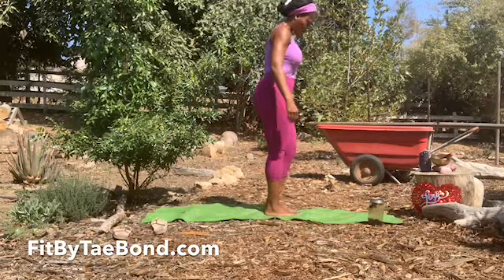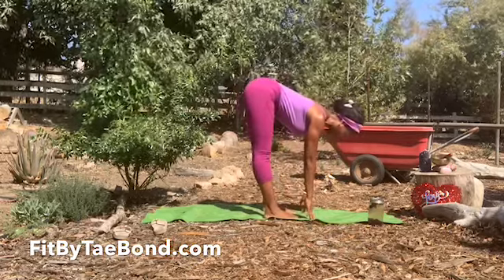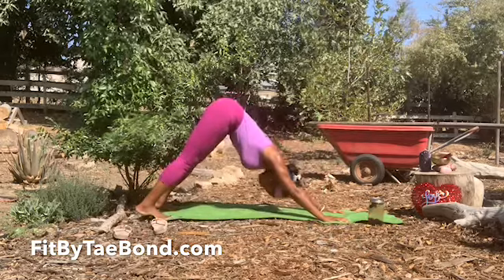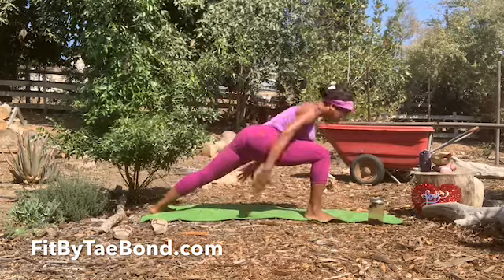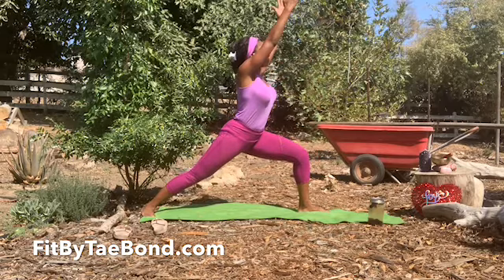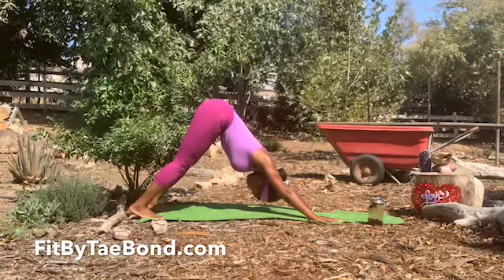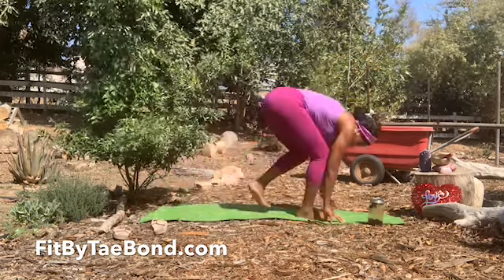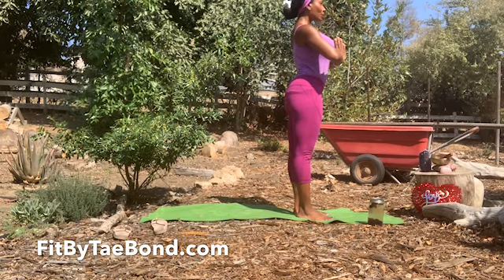Sun Salutation B Integrated With Ujjayi Breath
Hi in this video I will be demonstrating the Ojjayi pranayama breath integrated with the sun salutation B this practice is rejuvenating and invigorating..
best to do in the morning or mid afternoon..
remember to focus on your breath in and out
I am demonstrating the Ojjayi Breath
breathing in the nose and out the nose with each Asana and at the end there’s a  brief guided breath meditation demonstrated ... enjoy🎉🔮💕🌸